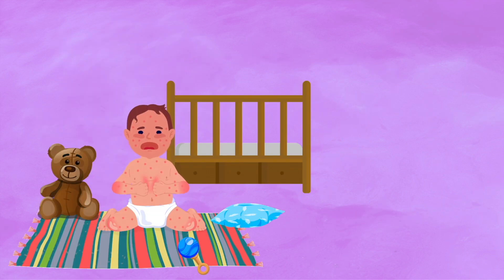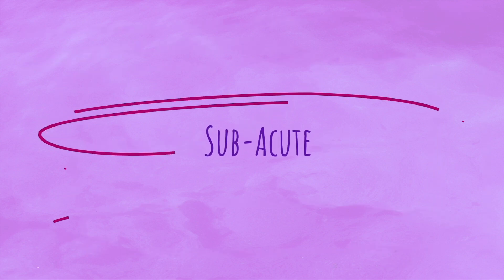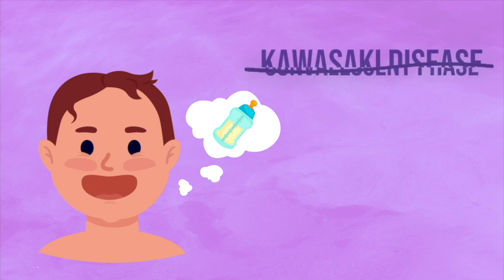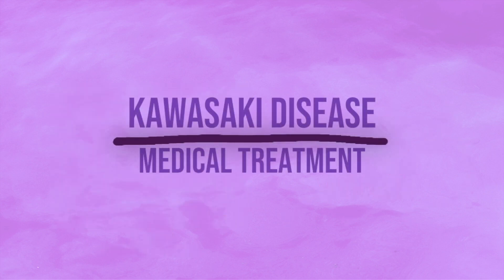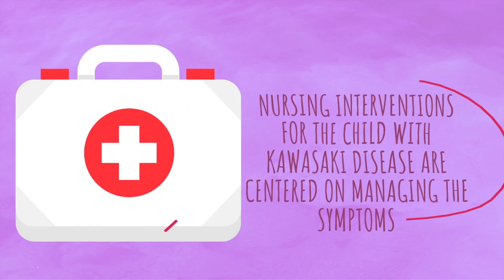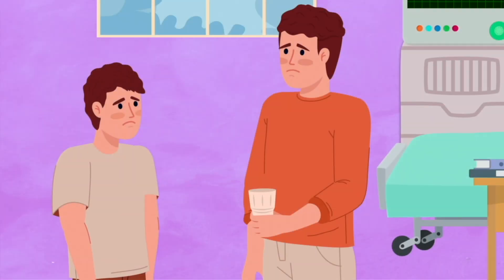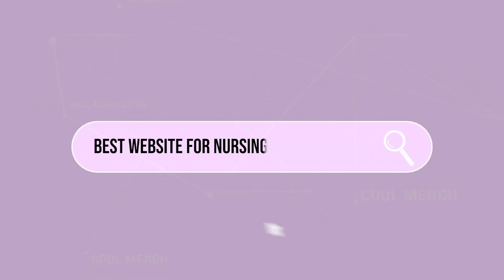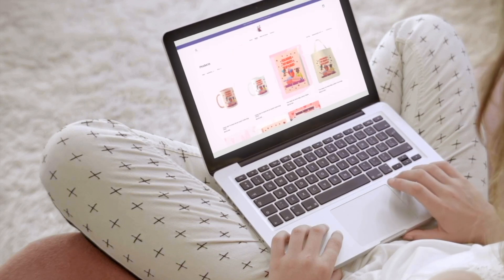Kawasaki Disease PEDIATRICS